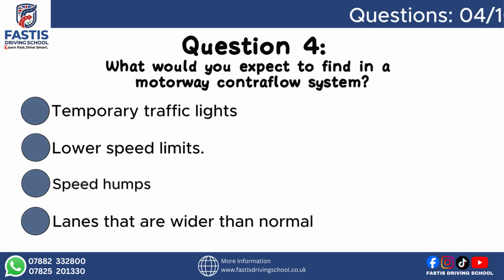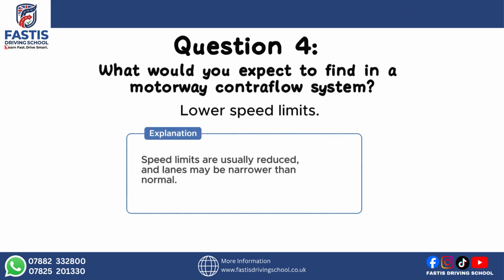UK Driving Theory Test 2026 | Mock Test Practice Questions (Part 10)